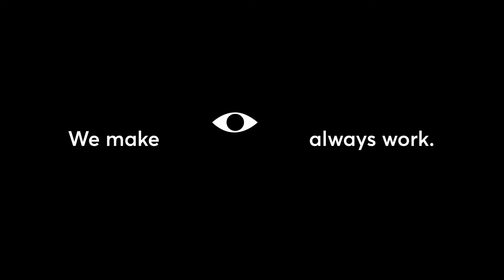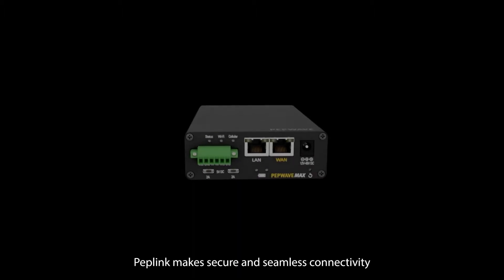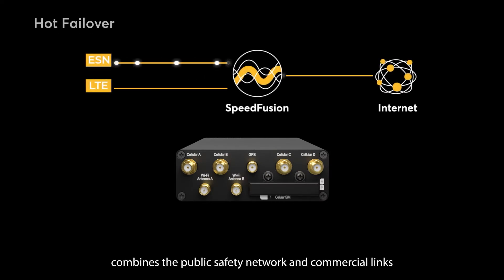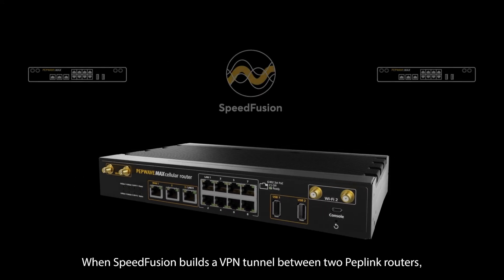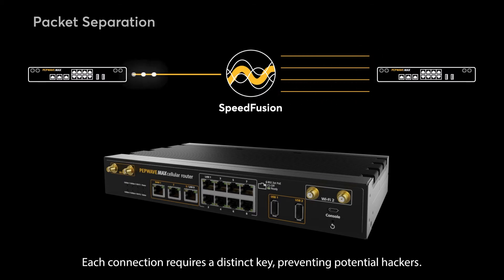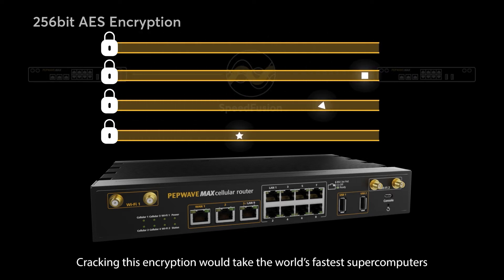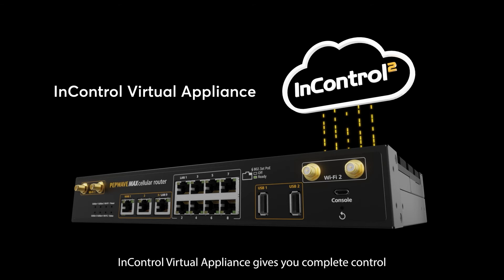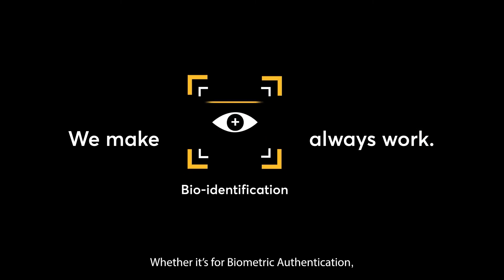Peplink Portfolio | We Make Cyber Security ALWAYS work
Peplink prides itself in providing a suitable solution to keep you connected securely and seamlessly. Whether it’s for Biometric Authentication, Surveillance, or Cyber Security, we have you covered.

Technologies introduced include:
- SpeedFusion Hot Failover combines available links to form an unbreakable VPN connection for a seamless backup link.

- Packet Separation: Within a SpeedFusion VPN tunnel, sessions are broken down into data packets, then encrypted and sent separately across available WANs. Each connection requires a distinct key, preventing potential hackers.

- 256bit AES Encryption: Available WAN-to-WAN links are established with randomly changing data encryption to protect data. Cracking this encryption would take the world’s fastest supercomputers millions of years.

- InControl Virtual Appliance: Gives you complete control over every Peplink device in the network. This management tool can be hosted on any private network for complete ownership over sensitive data and to minimize any chance of attacks.

We make it always work.